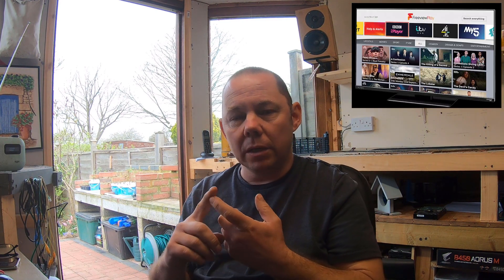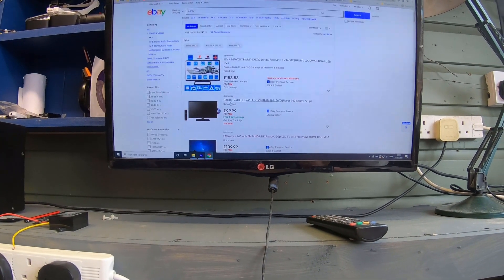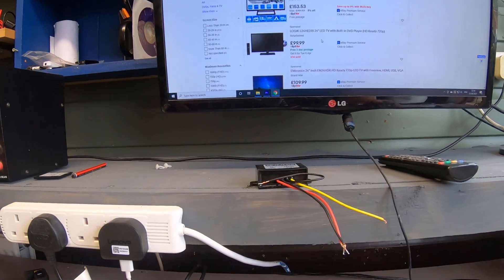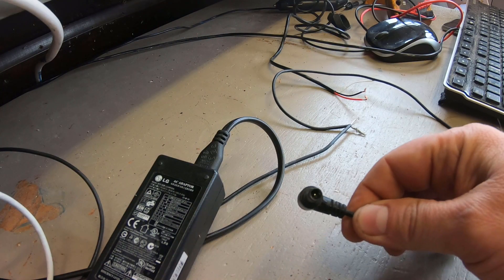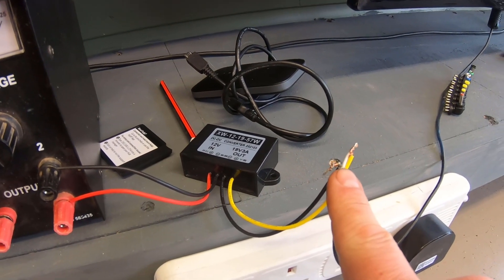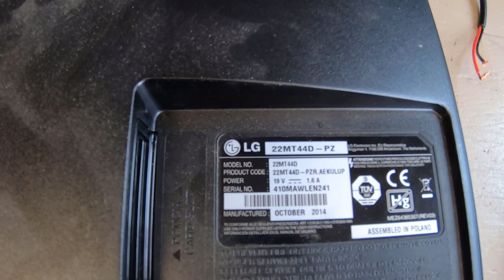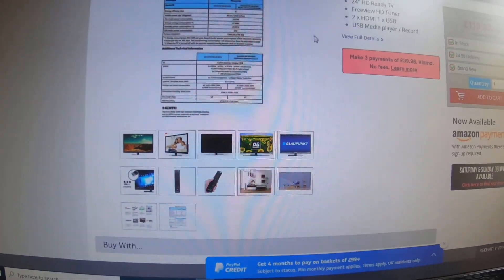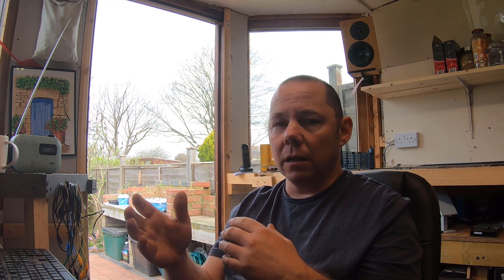Standard tv conversion to 12v TV for motorhome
This is a quick demonstration on how you can run some standard small TV on a 12v motorhome/caravan battery.
Please add more model numbers to the comments and I will compile a list of tv that can be easily converted.

The one in the video was a LG 22MT44D